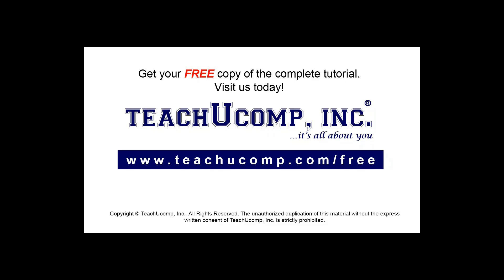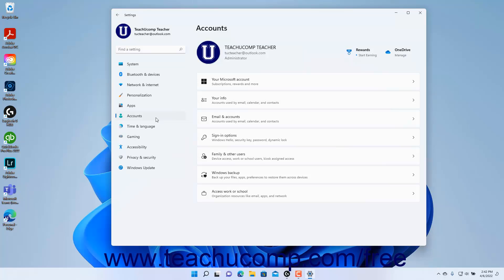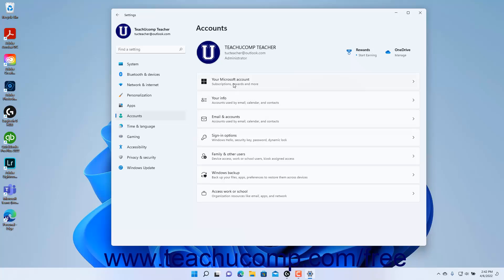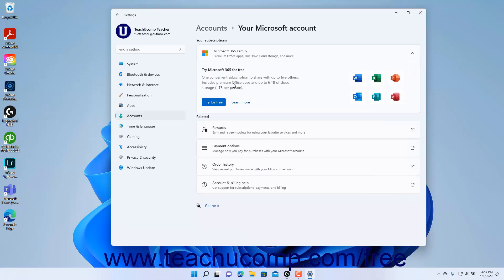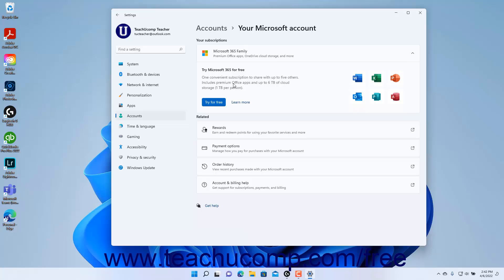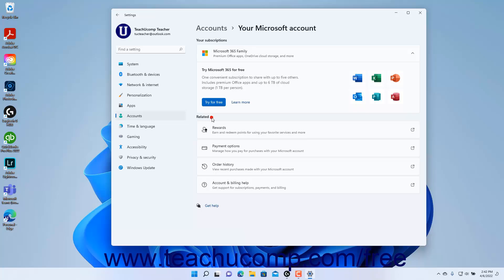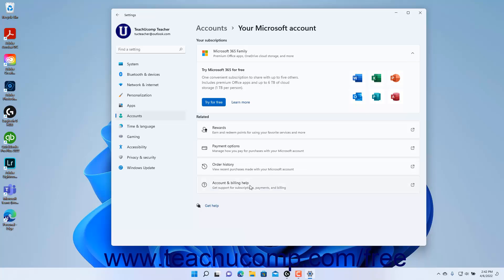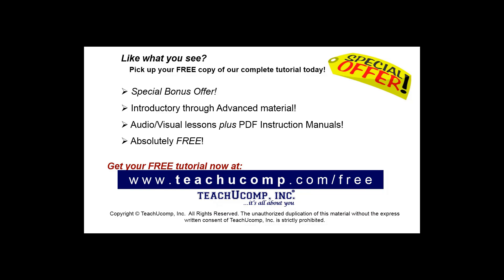Learn How to Access Your Microsoft Account Settings in Windows 11: A Training Tutorial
Learn how to access your Microsoft account settings in Windows 11 A clip from Mastering Windows Made Easy.